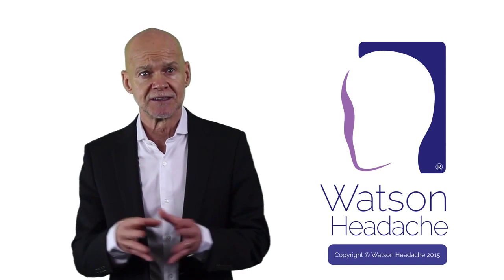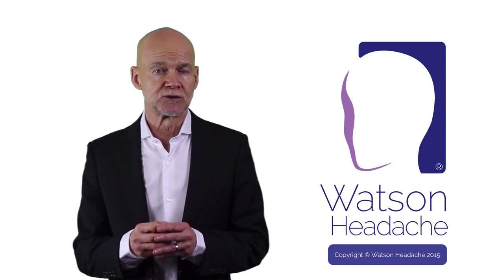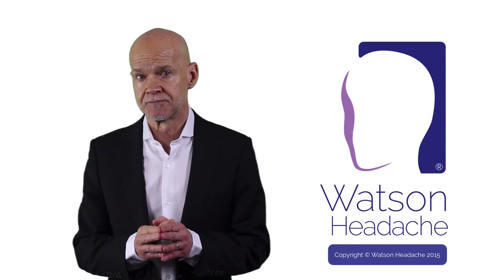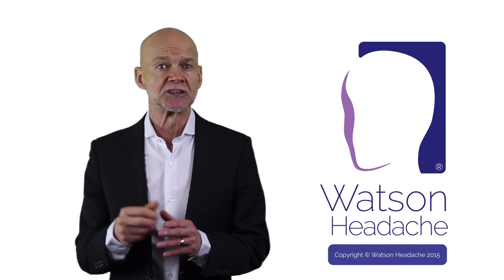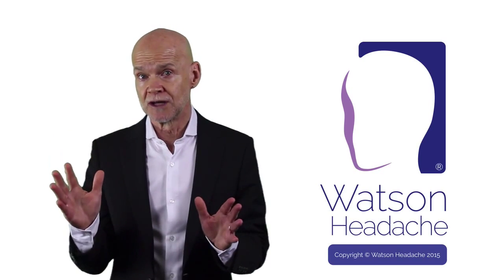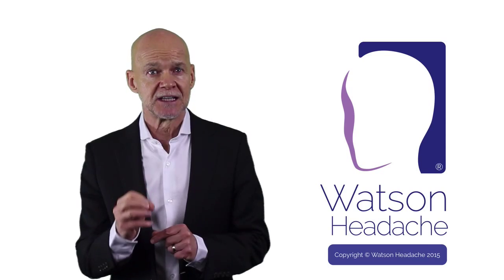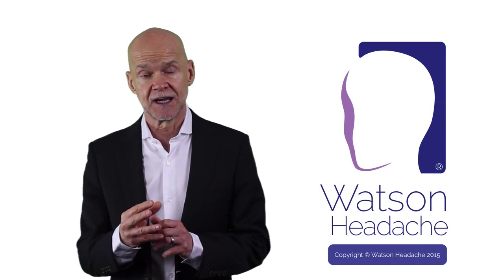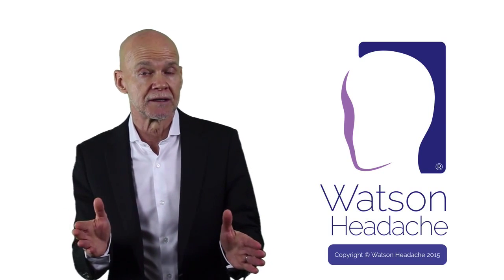What is the Watson Headache Approach and What Does It Mean For You?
The Watson Headache Approach consists of a series of techniques used systematically to examine the movements of the top three spinal segments. If headache or migraine is coming from a spinal disorder it will be from one or more of the top three spinal segments. The relevancy of a disorder is confirmed when gently stressing or moving these segments reproduces typical head pain or symptoms and the reproduced pain or symptoms ease as the techniques is sustained.